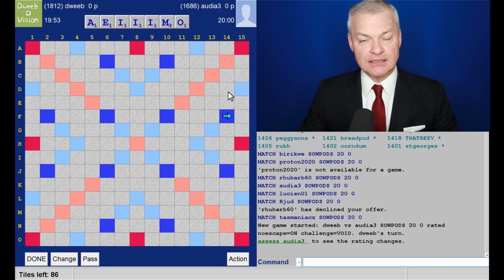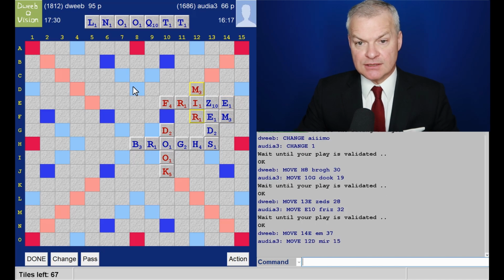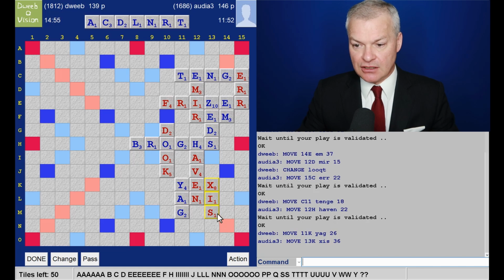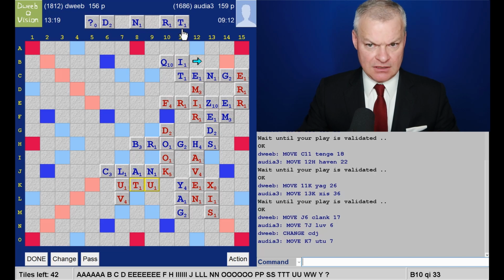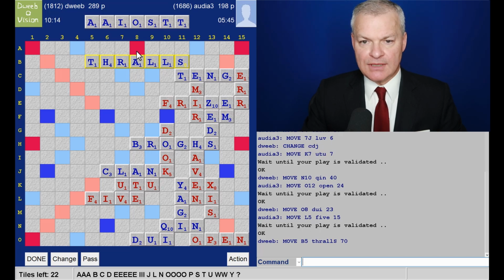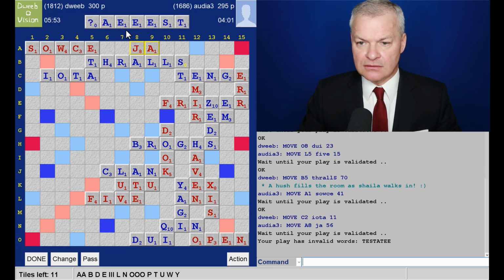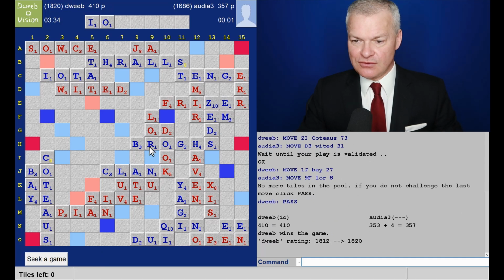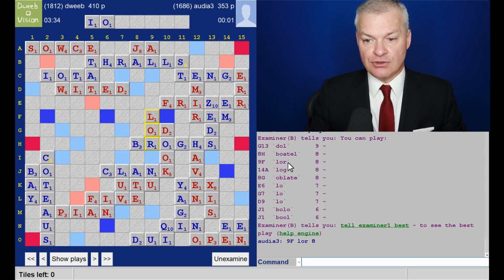Dweebovision 1053 DWEEB vs audia3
Scrabble with live in-game commentary from Scrabble grandmaster - match played on 22nd August 2021 using CSW19 wordlist